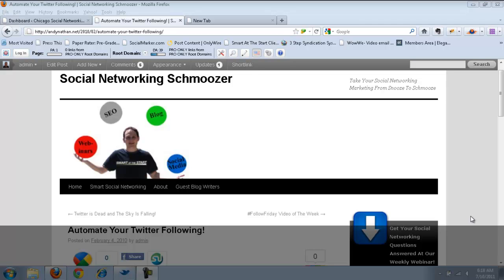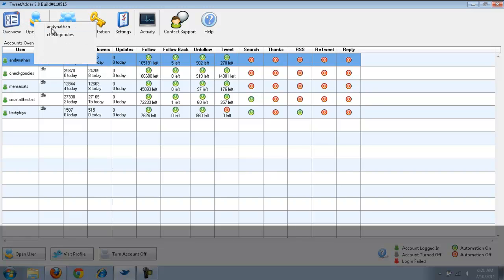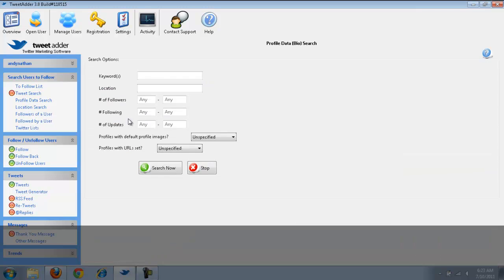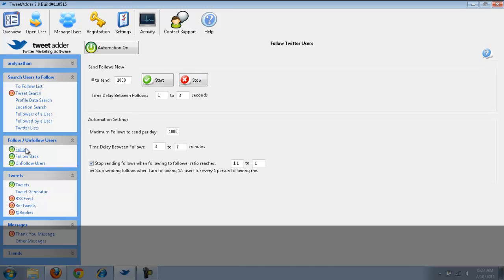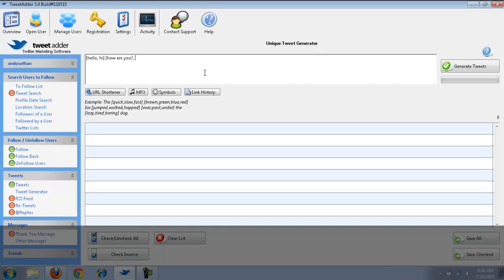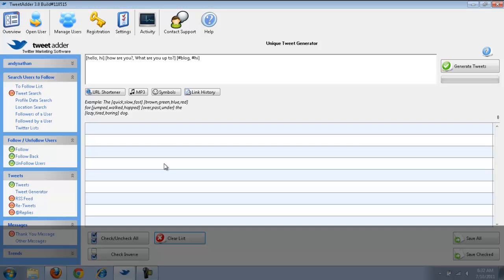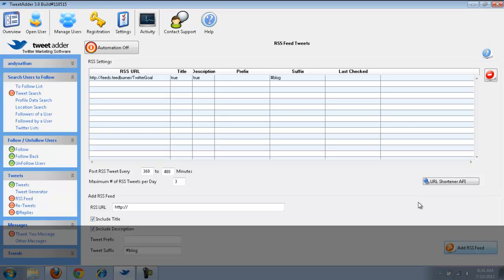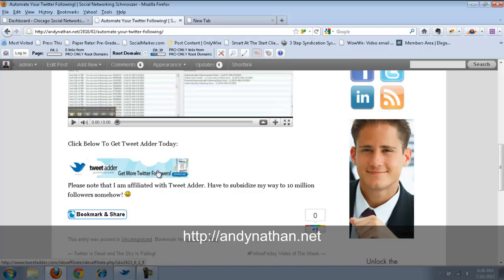Tweet Adder Tutorial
Learn how to use TweetAdder to build your business through Twitter. This Twitter back end solution becomes your control panel to manage Twitter more effectively, so you can be smarter about your business.

for additional information about Tweet Adder!